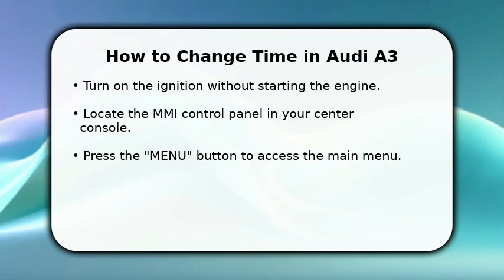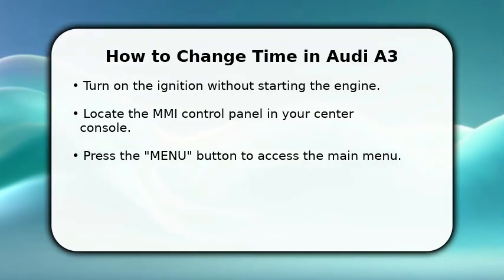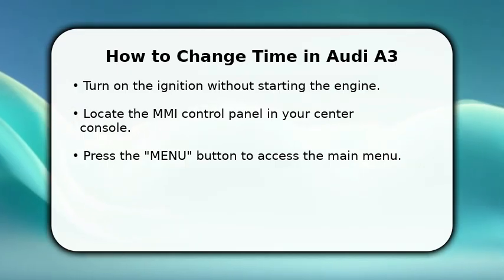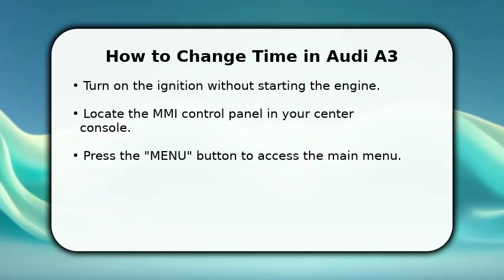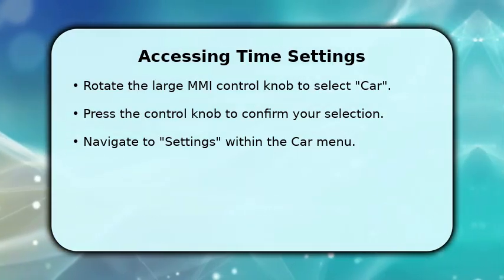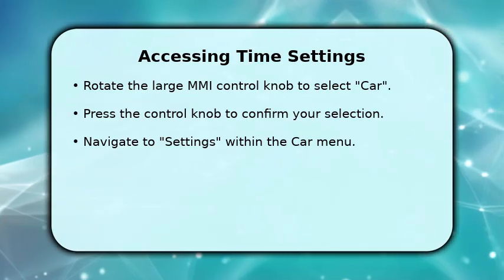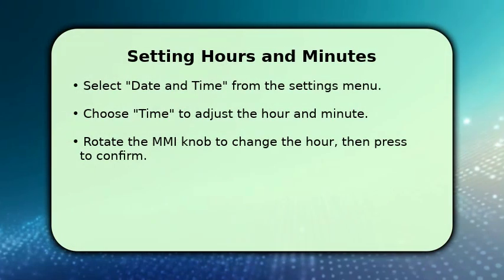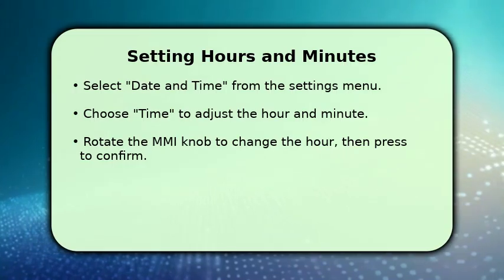How to Change Time Audi A3 (Only Way)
▸ (t) We'll cover everything from locating the clock module to setting the correct time. Our video is perfect for those who want to save money by doing it themselves and avoid costly dealership repairs. So, if you're ready to take control of your Audi A3's clock, watch this video now!

Audi A3, change time, clock not working, dashboard repair, DIY guide, mechanic tips, car maintenance, time update, clock module, Audi repair